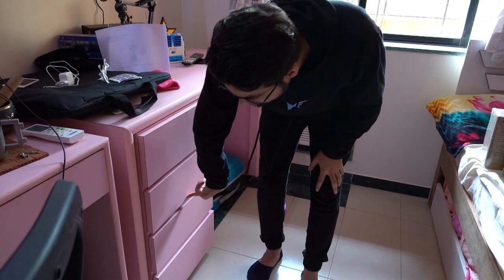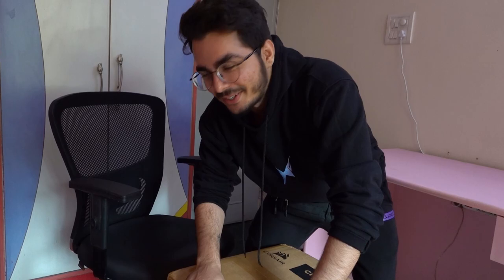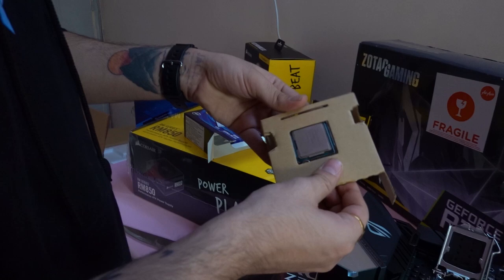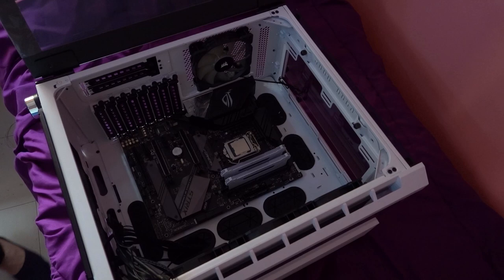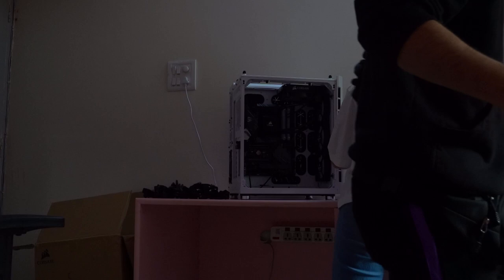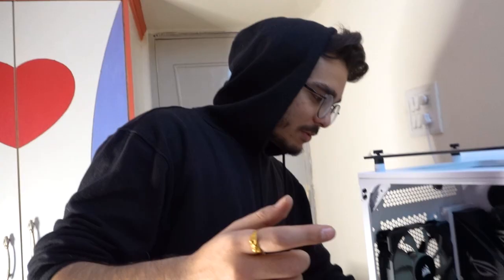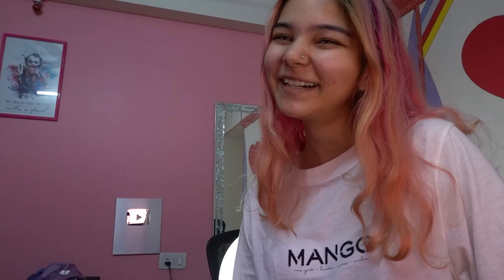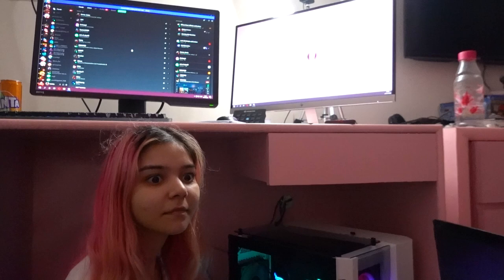HYDRAFLICK THREW MY i9 9900K | BUILDING MY GAMING AND STREAMING PC - VLOG 4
Count the number of things @HydraFlick dropped in the video!

Jokes apart, it was such an epic day! Been waiting months for this to happen and it finally did.

Specs:

Corsair vengeance rgb pro 16gb ram
Asus z390-e gaming motherboard
Corsair RM850 PSU
Corsair hs70 pro headphones
Corsair Crystal series 680x RGB cabinet
BenQ 144hz Monitor